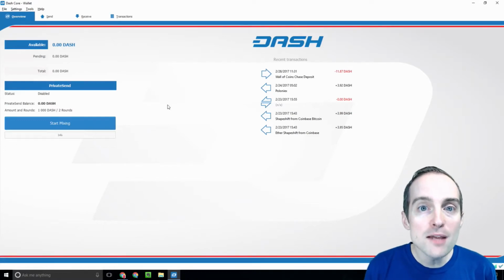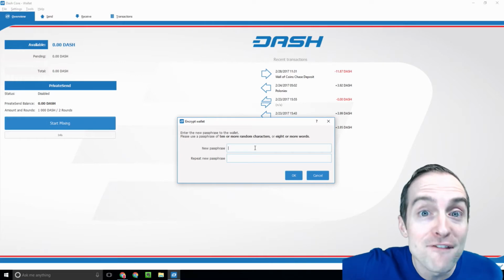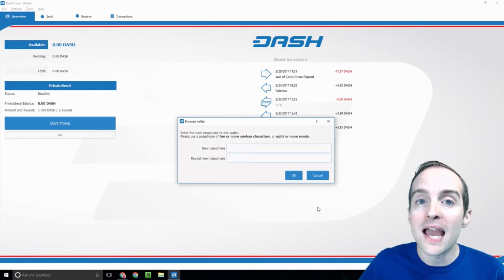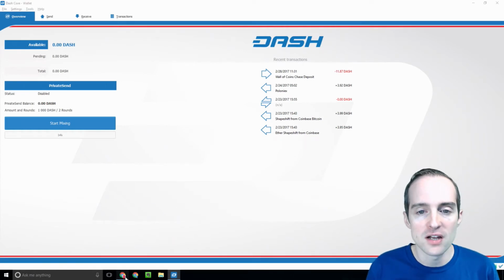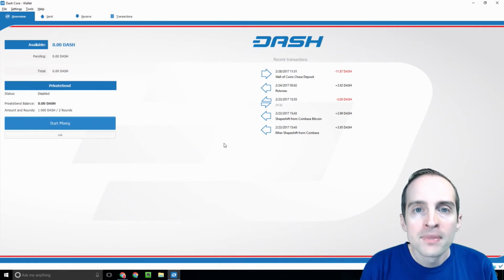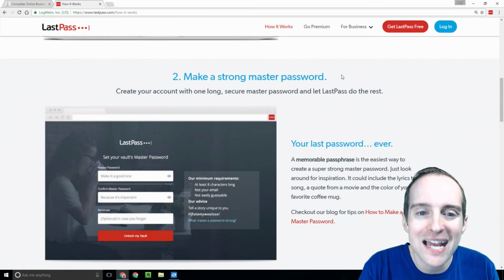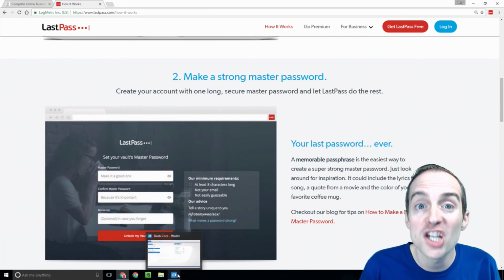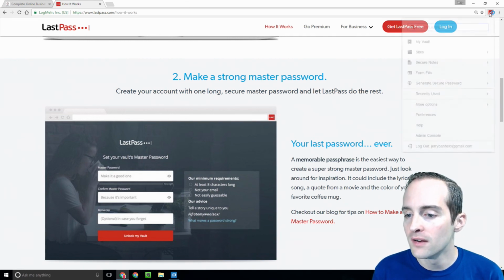Dash: 21 l Dash new encryption tutorial - Part 1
Learn how to make anonymous payments with Dash, a cryptocurrency similar to Bitcoin, but with more advanced features!

In this course, you will learn:

- Buying and investing in Dash
- Dash wallet
- Dash wallet encryption
- Dash masternode
- Dash budget proposal
- Bonus lectures